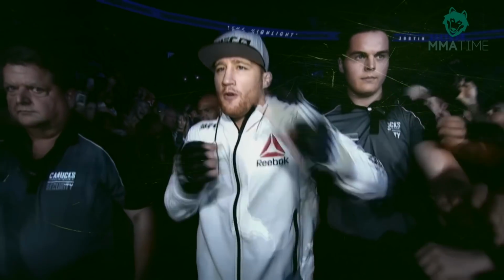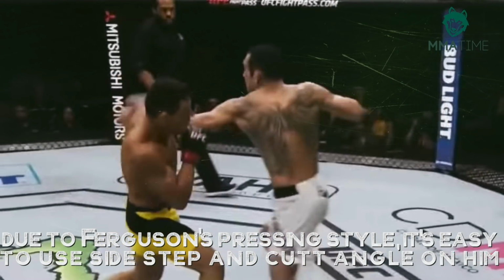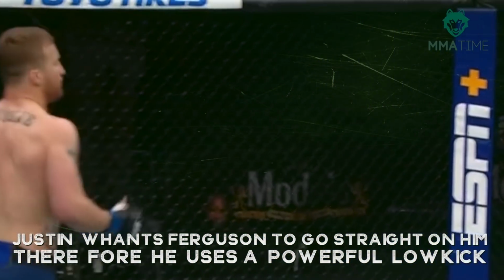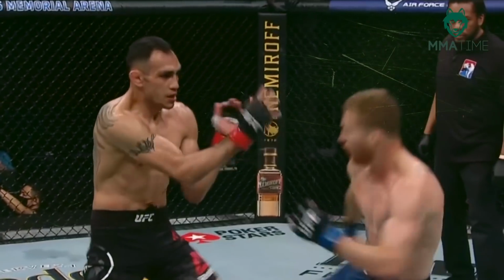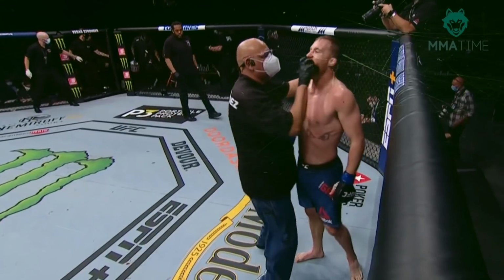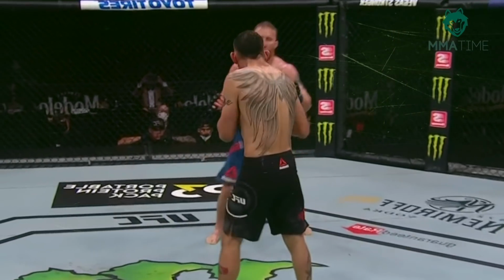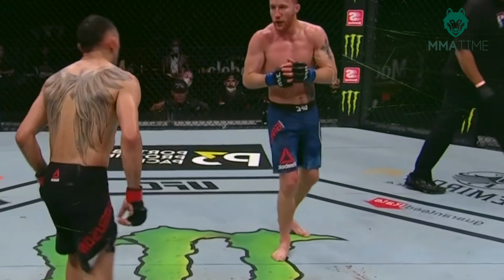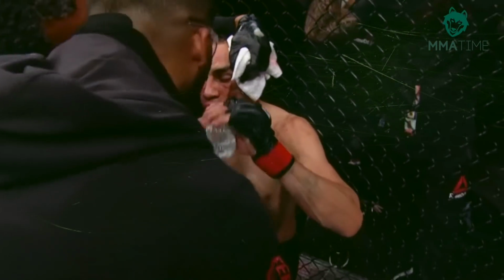🐺 TONY FERGUSON VS JUSTIN GAETHJE TECHNIQUE BREAKDOWN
We will discuss about Tony Ferguson's loss in this video. We'll find out why did it happen and why Justin Gaethje improved himself that much.